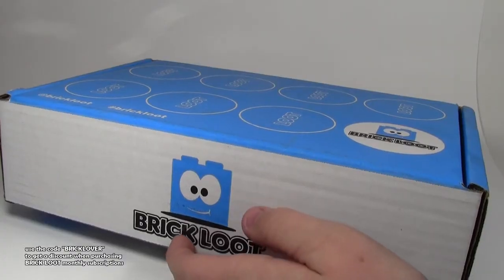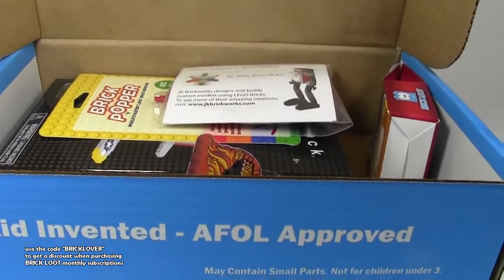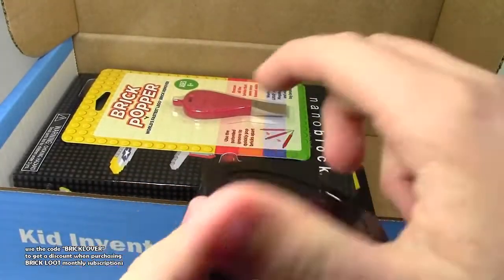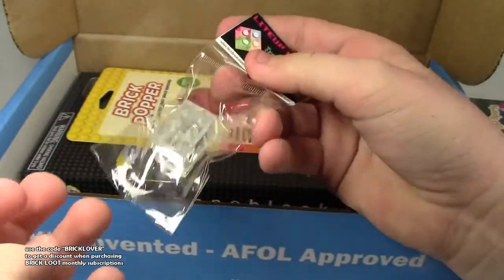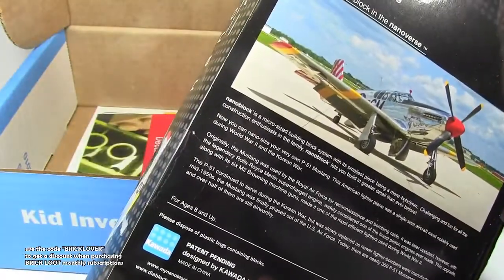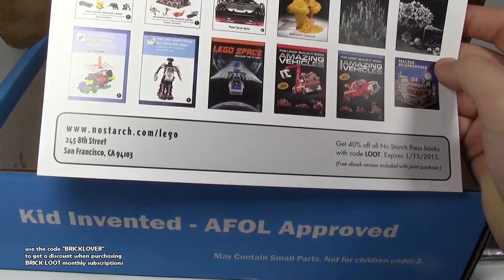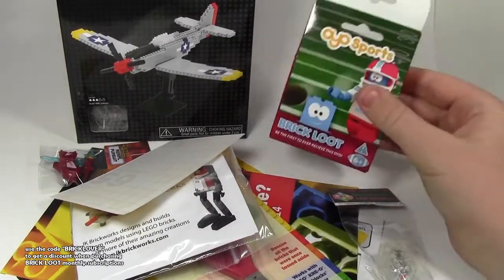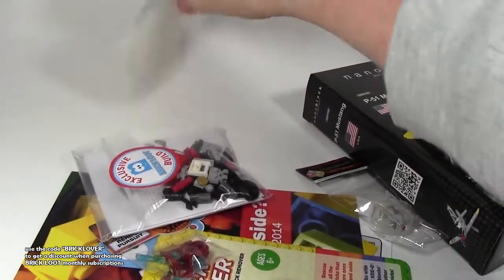BRICK LOOT Monthly Unboxing | December 2014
Unboxing the December 2014 "Brick Loot" subscription box.

Watch to find out what I thought about it!

A: Yes